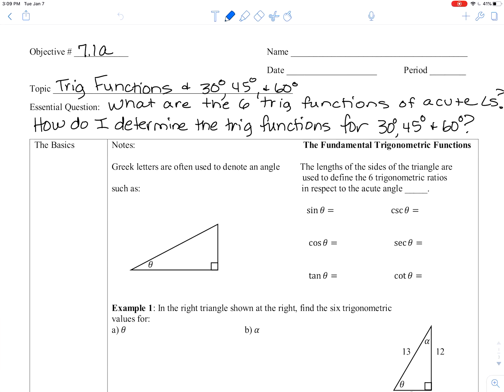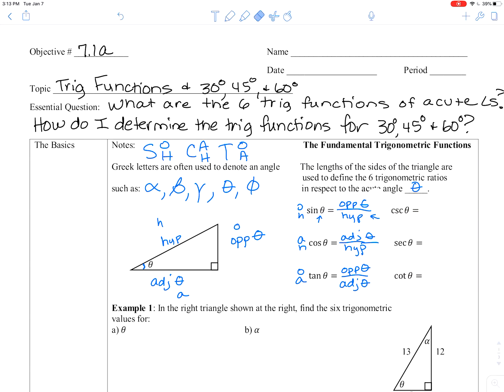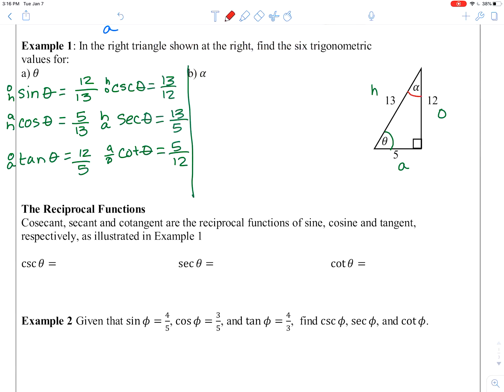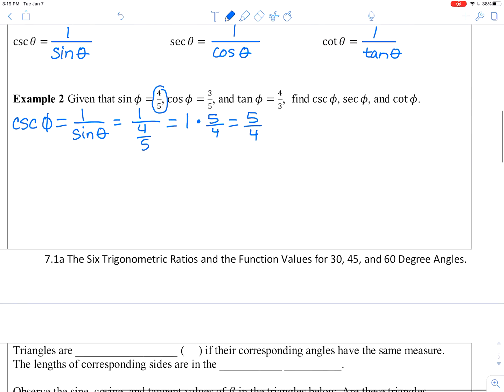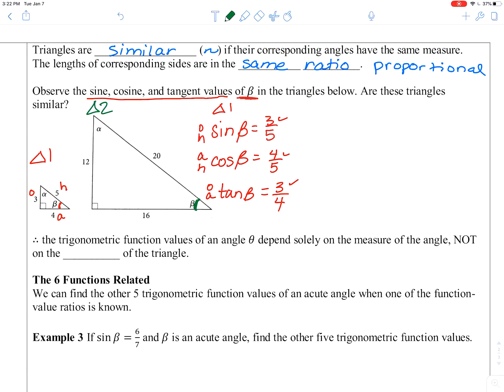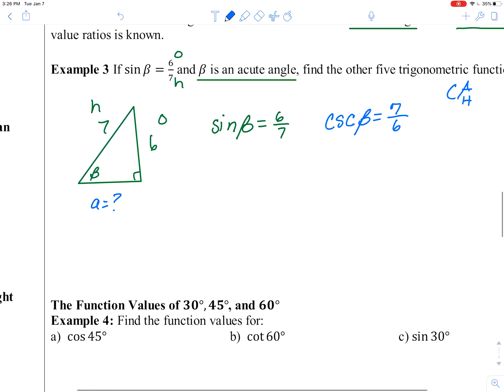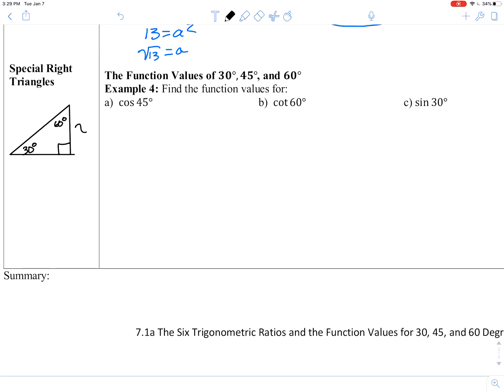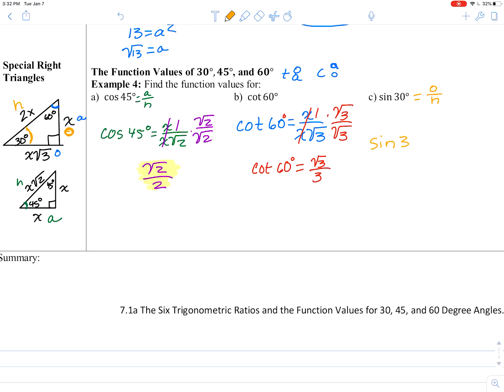7.1a The 6 Trig Functions and the Function values of 30, 45, and 60 degrees